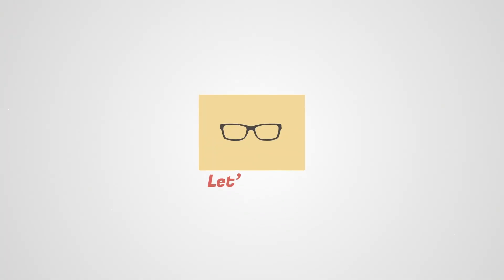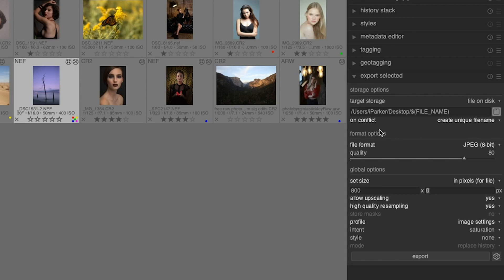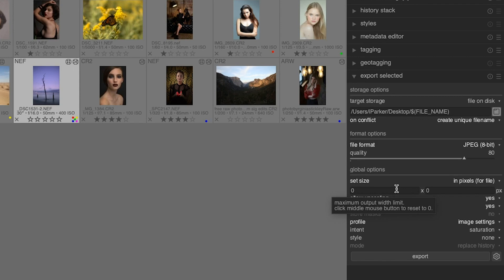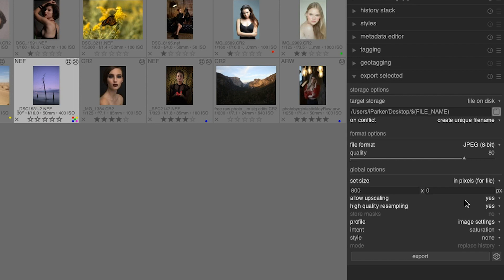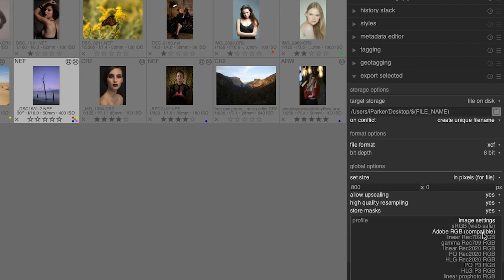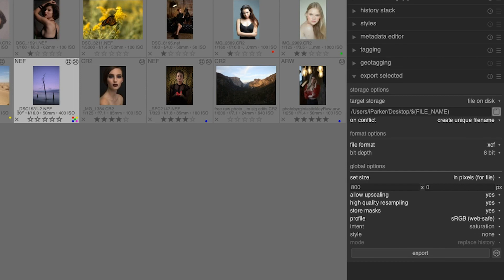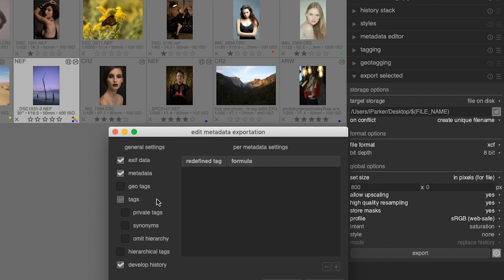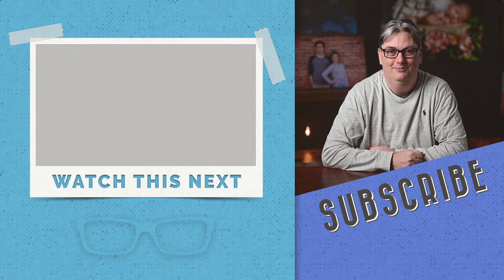How To Export Your Photos Out of darktable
In today's video, you'll discover everything you need to know about exporting your images out of darktable.

🅼🅰🆂🆃🅴🆁 🅶🅸🅼🅿 & 🆂🅰🆅🅴 🆄🅿 🆃🅾 80% 🅾🅵🅵!